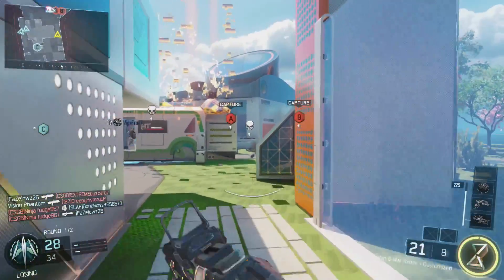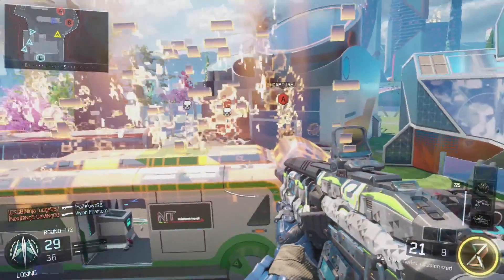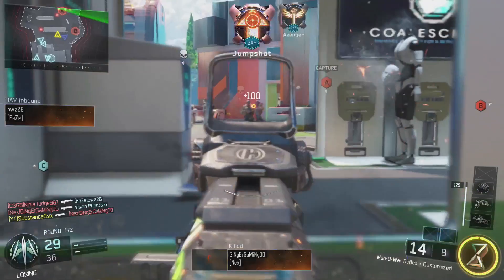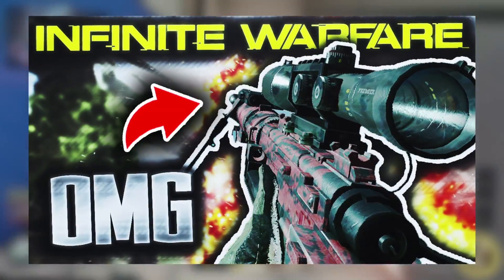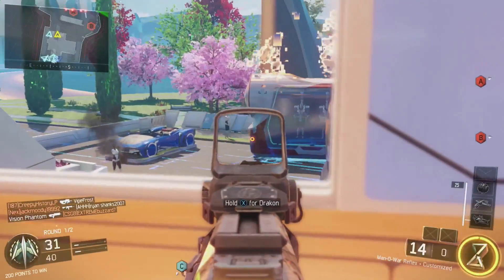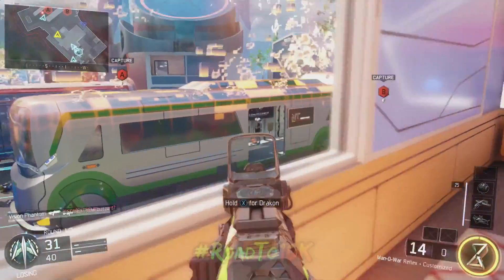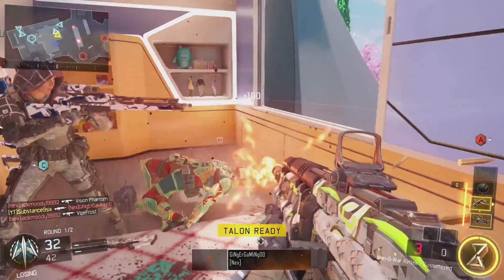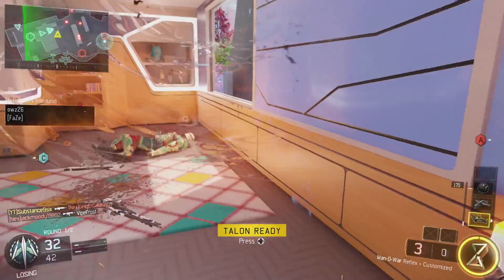INTERVENTION AND UMP45 IN INFINITE WARFARE!?!? CLASSIC GUNS IN INFINITE WARFARE!! (Infinite Warfare)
►CLASSIC GUNS IN INFINITE WARFARE!! INTERVENTION AND UMP45 IN INFINITE WARFARE!?!? (Infinite Warfare)◄

In this video we are talking about Classic Guns such as the UMP 45 Sub Machine Gun, the ACR Assault Rifle, The Intervention Sniper Rifle, the G18 Machine Pistol and The P90 Sub Machine Gun all returning in Call of Duty Infinite Warfare Multiplayer!

Infinity Ward revealed that Classic Guns from Past Call of Duty Games such as World at War, Modern Warfare, Modern Warfare 2 and Modern Warfare 3 will be returning into Call of Duty Infinite Warfare

These guns will be added into the Infinite Warfare Gun Listing as their own Class without Variants. The Infinite Warfare Gun List will look like this. Classing Weapons, Assault Rifles, Sub Machine Guns, Light Weight Machine Guns, Sniper Rifles and Secondaries.

If you enjoyed this Call of Duty Infinite Warfare video about the Classic Weapons Returning in Infinite Warfare then please give this video a like :)

►►I GOT DARK MATTER CAMO!! "Dark Matter Live Reaction!"◄◄

Let's play some games!

PS4: Substace9six